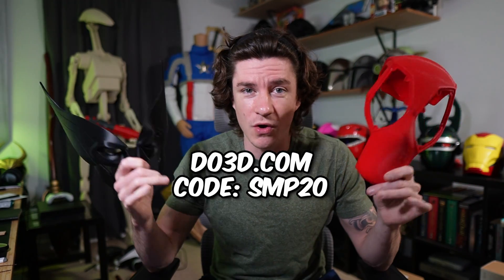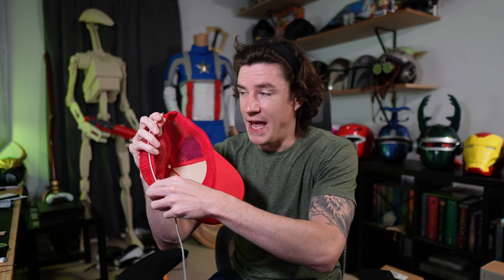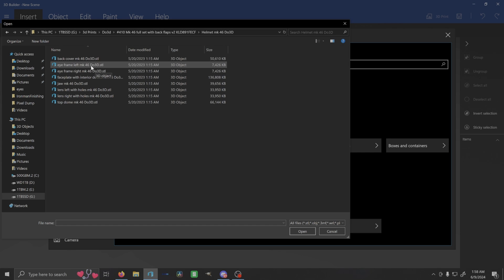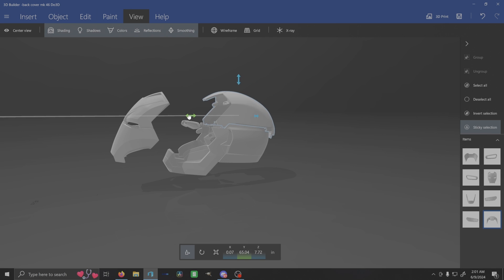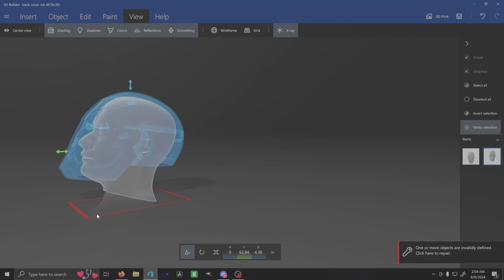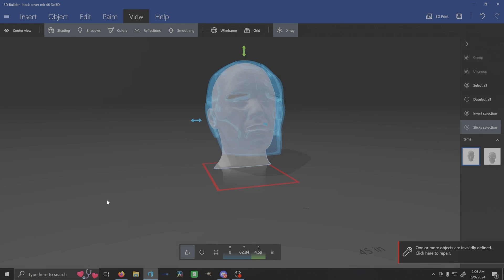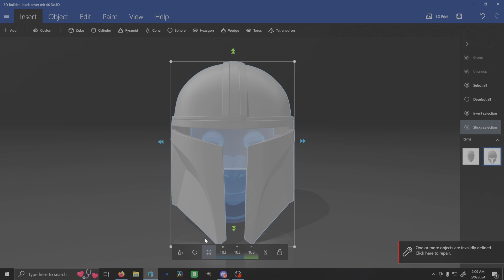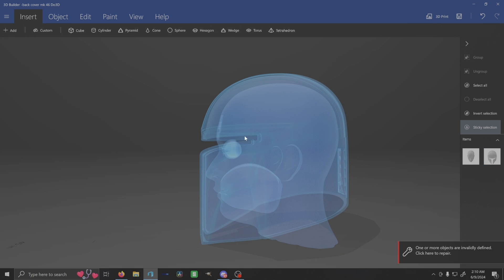How to Scale 3D Printed Helmets!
I always see the question on how do I scale my helmets to be 3d printed! Its always scary to 3d print a helmet and it not be sized right. You dont want to waste plastic or time. If you run a 3d printing business people may return if the helmets not sized perfect. In this tutorial I show exactly how to scale your 3d printed helmets to get the perfect size everytime using a free file from an awesome creator by the name of Budwin and here is the link to his file.
If you want to support even more you can help fund upcoming projects!
Materials for projects

Follow me on other platforms like  Insta  @SaturdayMorningProps